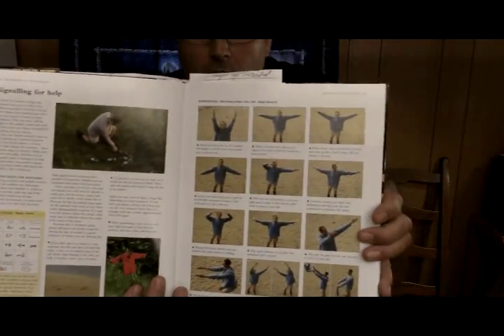Survival Book Club Part 7 - Extreme Survival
july 1st,2015 - while temparature was bad i chose to film inside another book club review. enjoy.
Lt Survival
This Channel is dedicated to Wilderness Survival and my view on everything that will get you out of a hard place. No Hollywood fuss just good old knowledge and how to. This will still be an open discussion no one solution is perfect and expert is not a title I wear.
My Background : As a kid I grew up in a small town where the wilderness was at our doorstep. Later on I joined up the Royal Canadian Army Cadets youth movement and spent the next 7 years experimenting diverse environments and activities.  From the arctic sea to the forest of Québec, any seasons. As a young adult I spent 8 years with the Canadian Forces, first as a naval officer of the Royal Canadian Navy,  then as an army officer with the fame, French Canadian, Royal 22e Regiment. Receiving speciality training . Now I am a reservist as an Cadet Instructor (CIC) teaching many skill for survival.